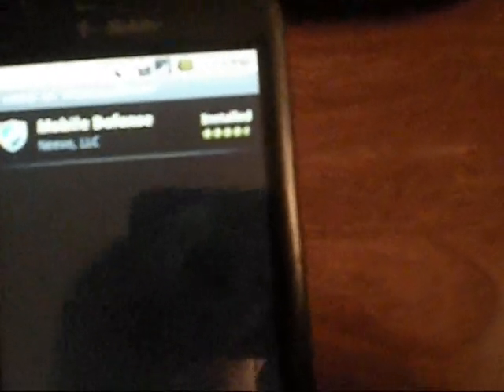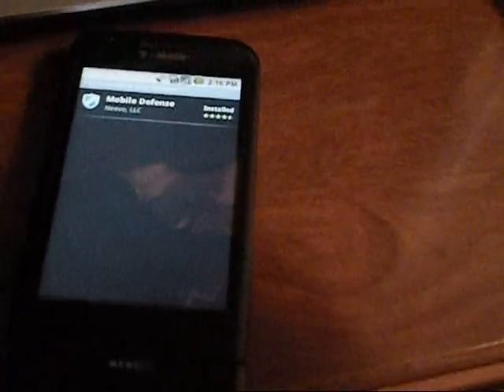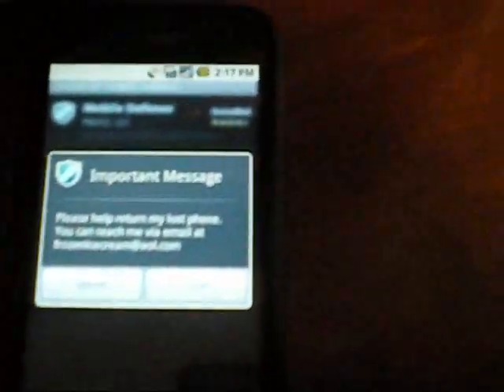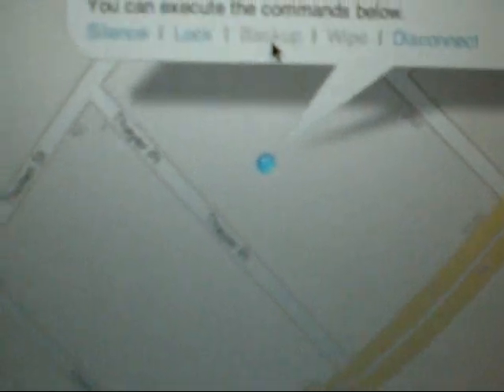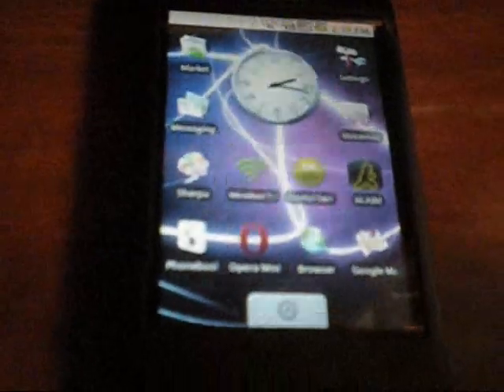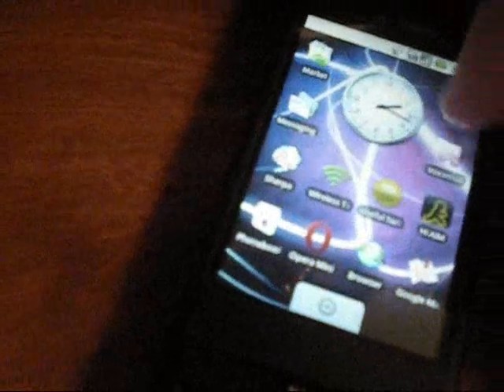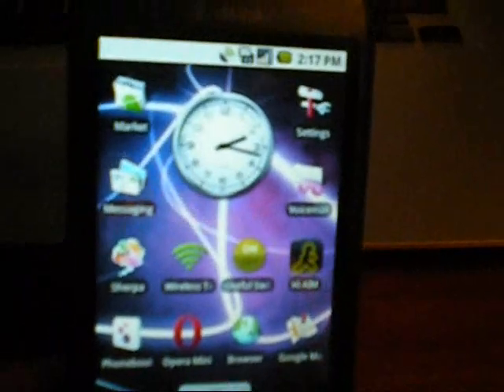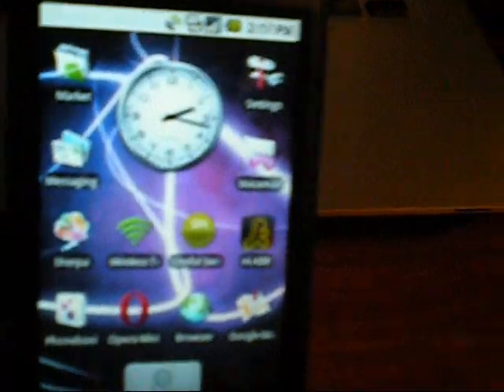mobile defense app for g1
this video just shows how great this application is. its like lo jack for your phone. its a must have for your phone. best of all its free

just go to android market place type in mobile defense

open up the application and register. then go to your computer and try it out

If you like this vid you will like the free tv on android and laptops go to this link